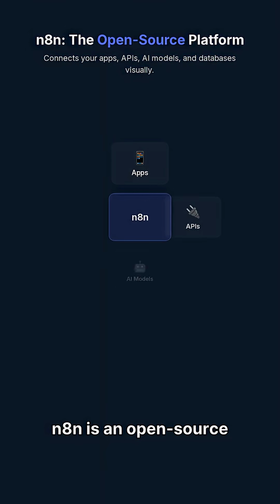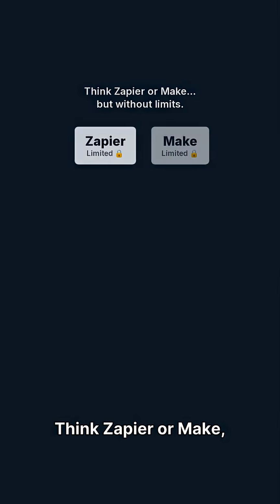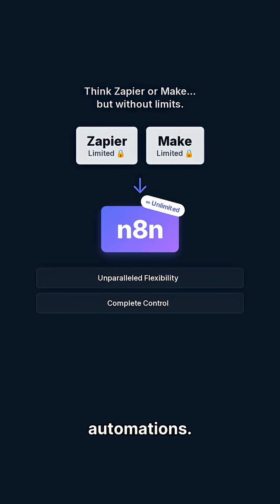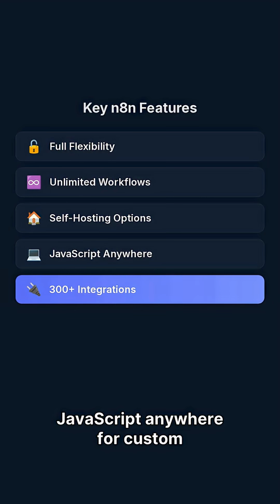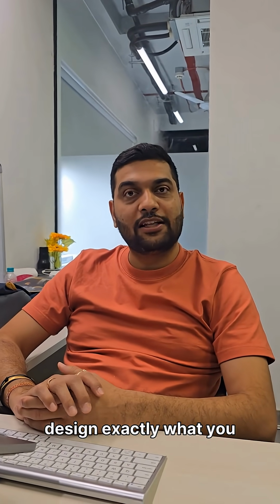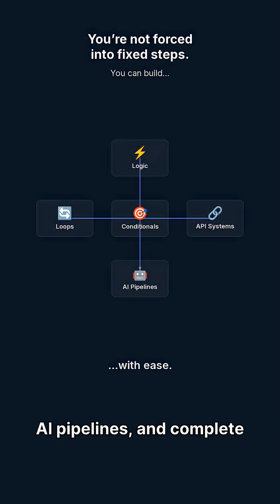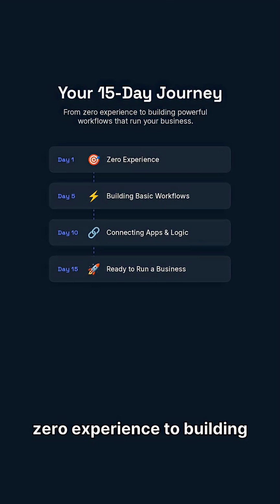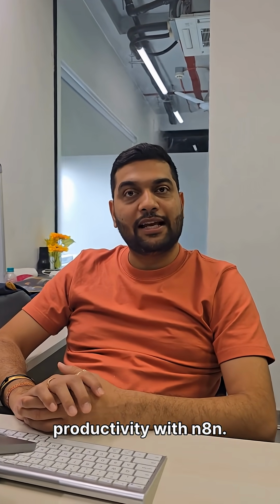What is n8n? (explained in 2 minutes) | Best Automation Tool for Beginners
⭐ Welcome to Day 1 of n8n Automation Mastery Series (15 Days of Learning)

This series is designed to take you from absolute beginner to automation expert using n8n — the most powerful open-source workflow automation tool.

Over the next 15 days, you’ll learn how to automate repetitive tasks, connect apps, build AI-powered workflows, use APIs, manage data, deploy n8n, and finally create a complete real-world automation system.

If you’ve ever switched between multiple apps just to complete one task, this course will change the way you work forever.

𝗜𝗻 𝘁𝗼𝗱𝗮𝘆’𝘀 𝘃𝗶𝗱𝗲𝗼, 𝘆𝗼𝘂’𝗹𝗹 𝗹𝗲𝗮𝗿𝗻:
- How n8n works
- Visual workflows explained
- Why choose n8n over Zapier / Make?

📅 𝗡𝗲𝘅𝘁 𝘂𝗽: Installation and getting started with n8n